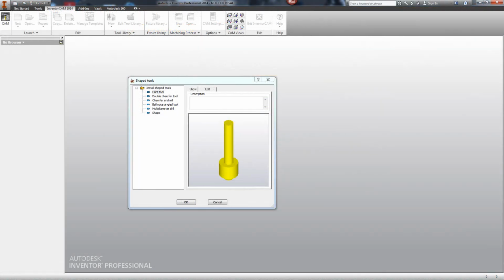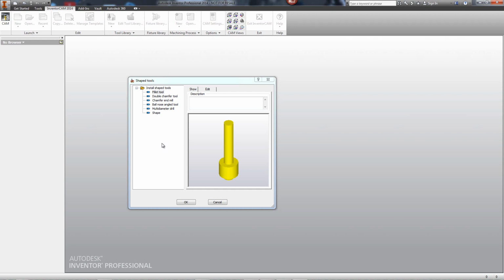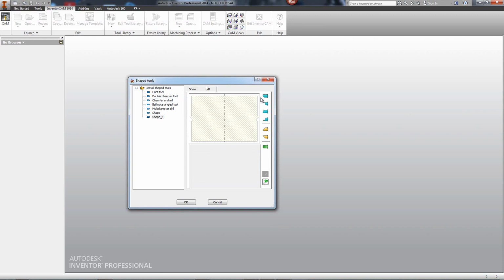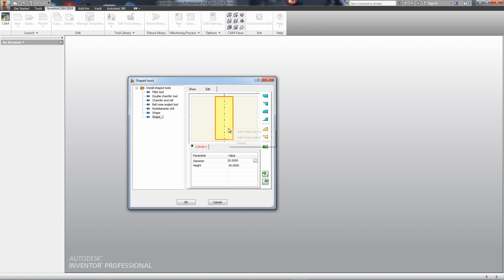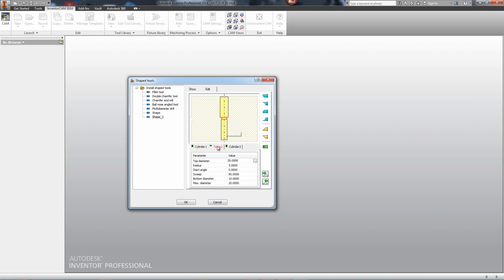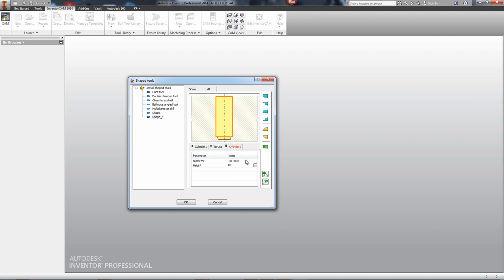Shaped Tools and Holders